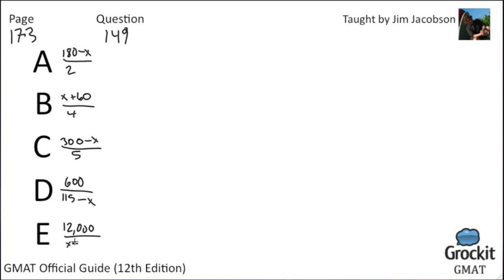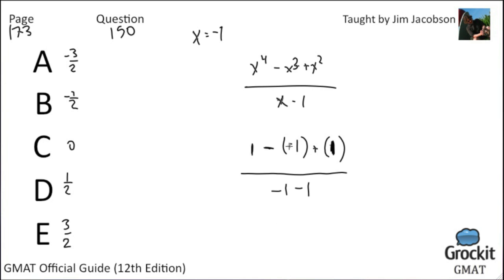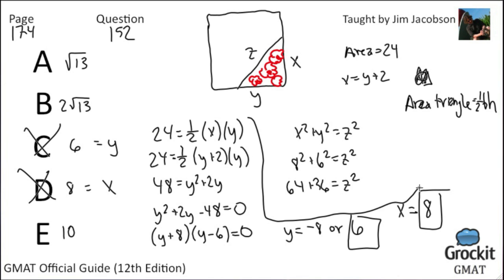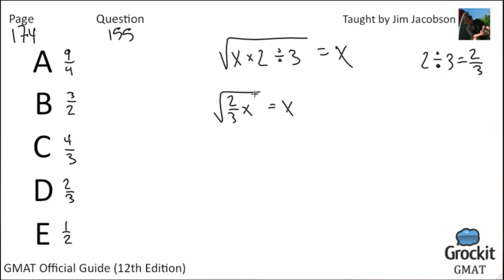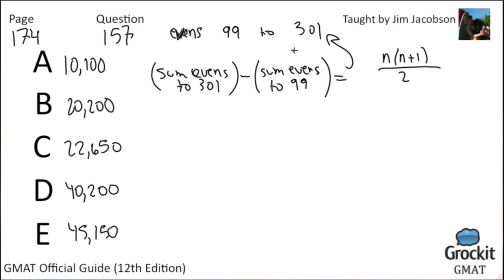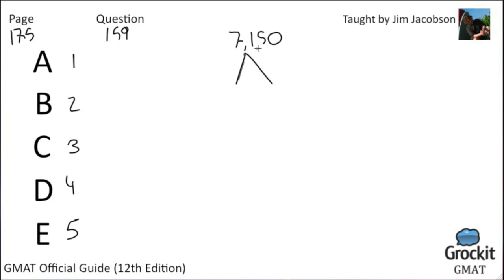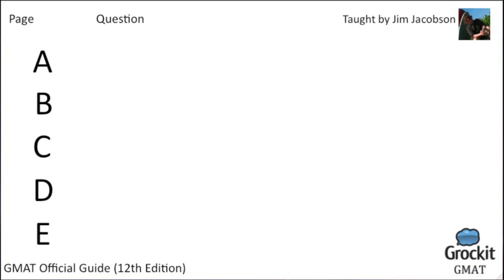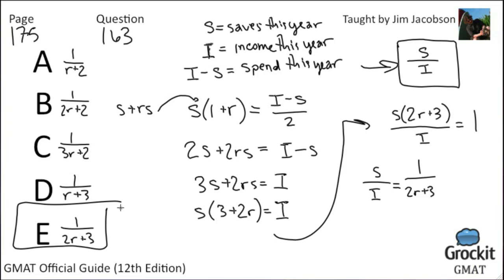Grockit GMAT Official Guide pg. 173-175